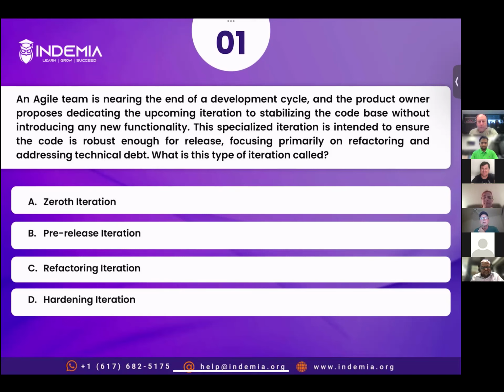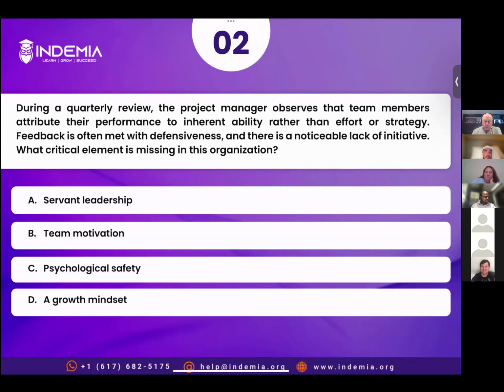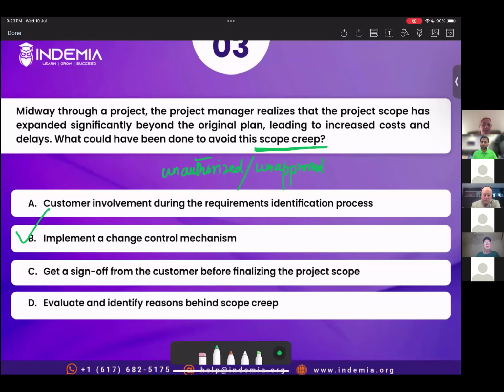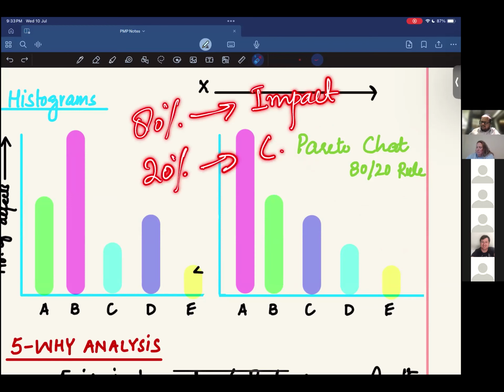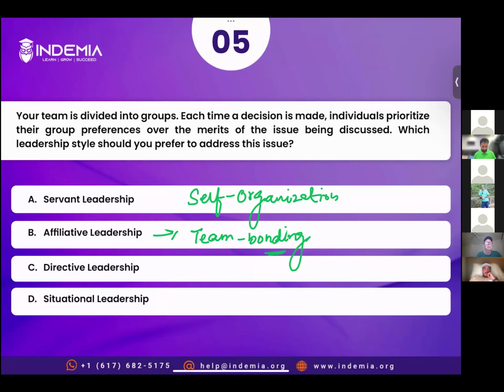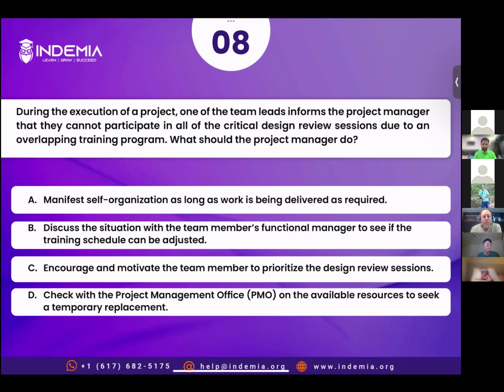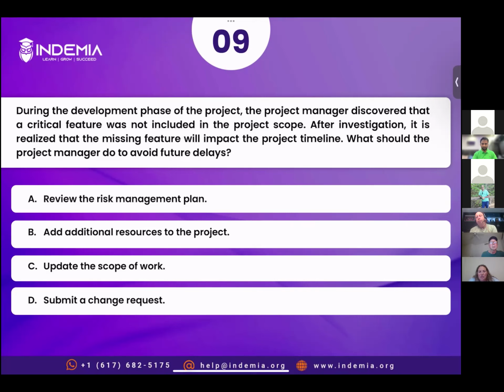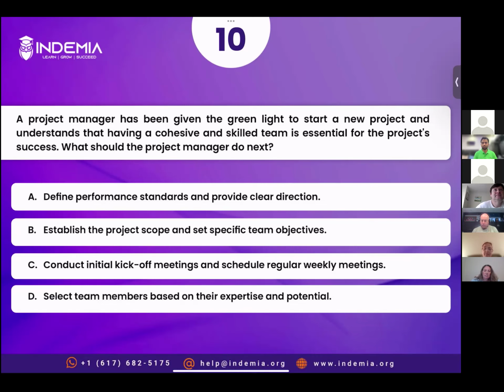65. Full Course - 10 Tough PMP Exam-like Questions - Latest Exam Content Outline (641-650)